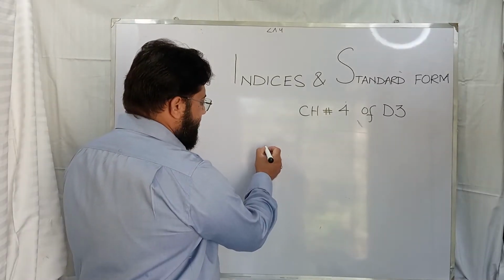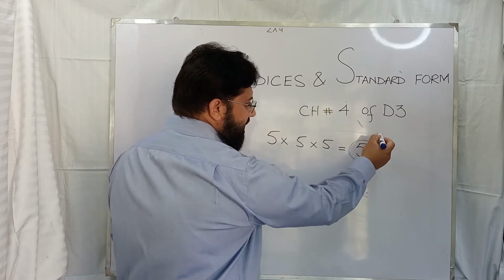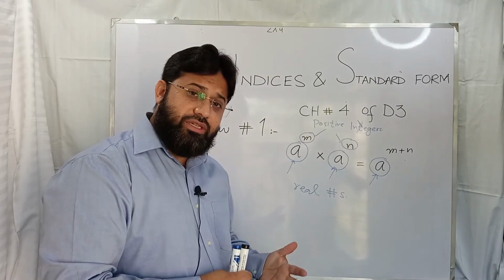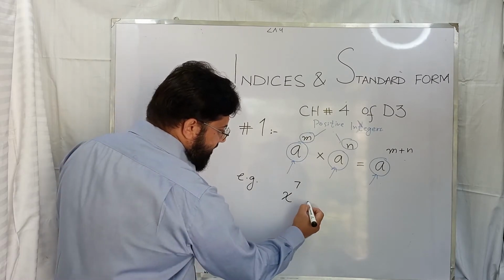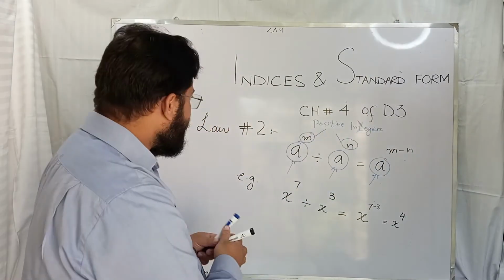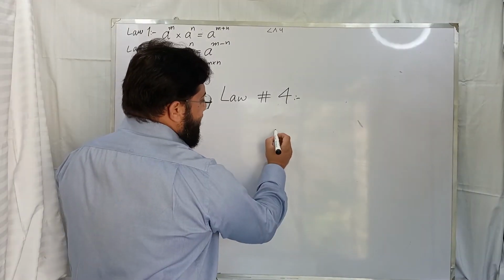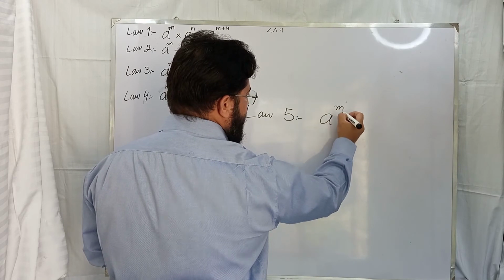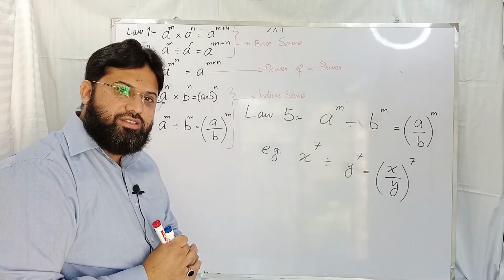Introduction of Laws of Indices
Comprehensive introduction of the Laws of Indices when the power is a Positive Integer.